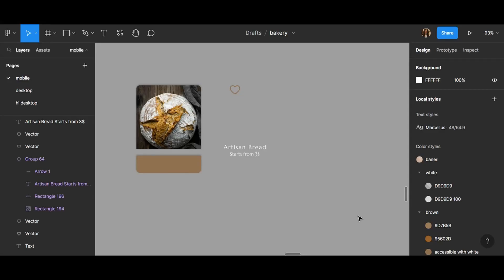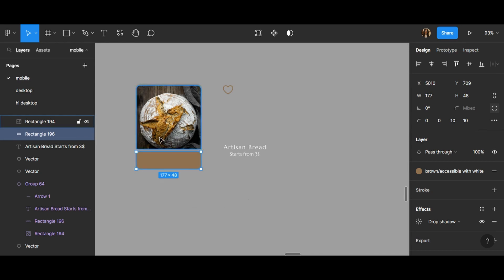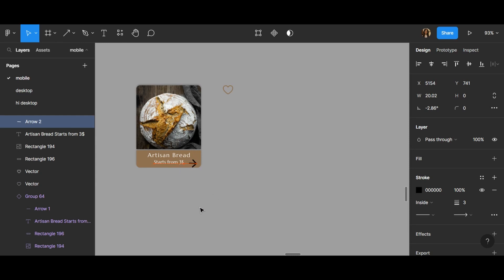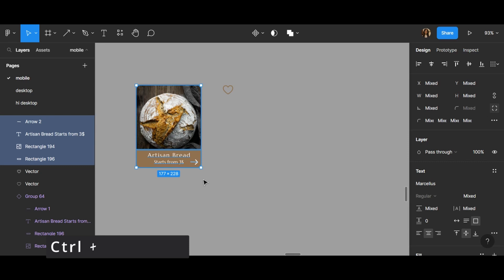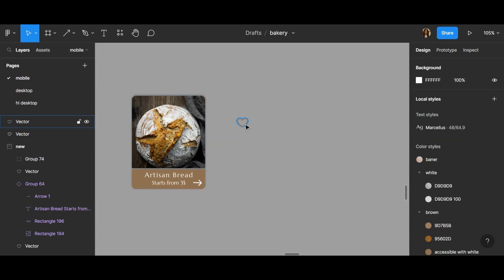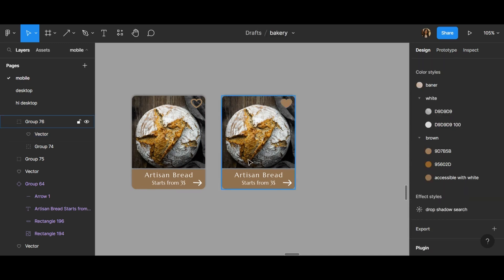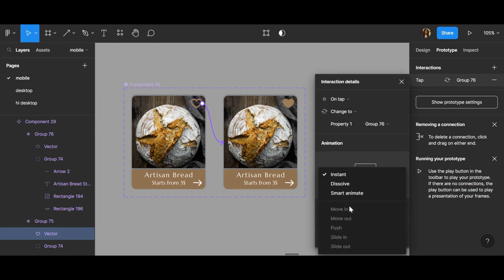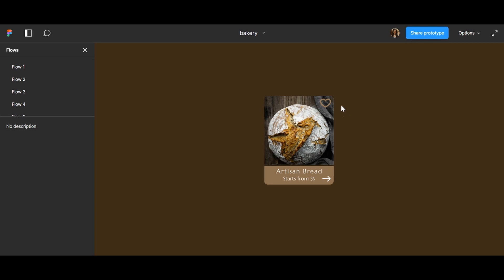How to create a favorite button in Figma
hello everyone
here I show you how to create a card that has a heart button. If the user clicks on the heart the card will be added to the favorites. so I used a prototype and I also created a component.